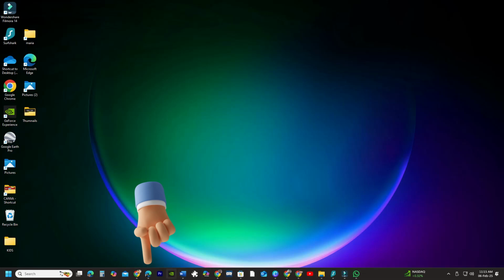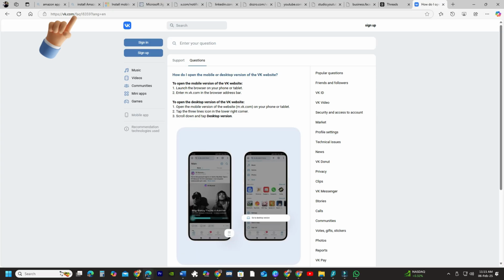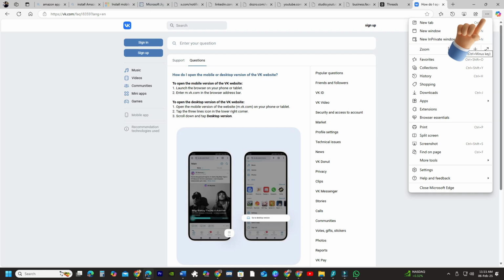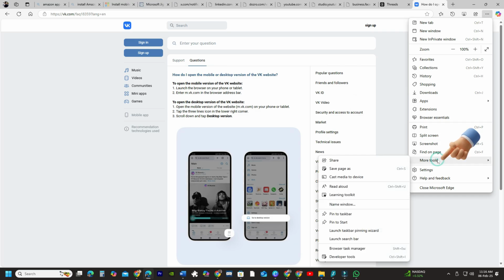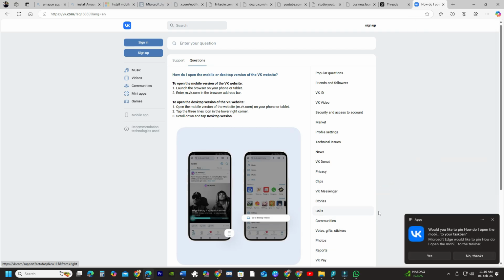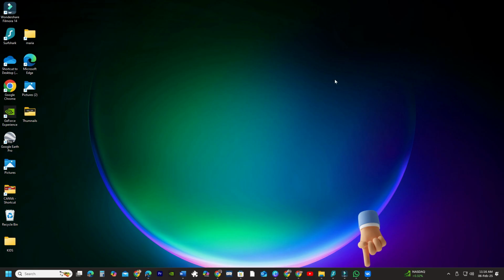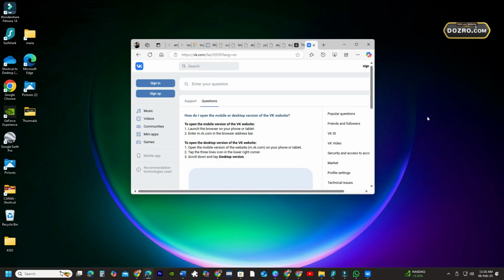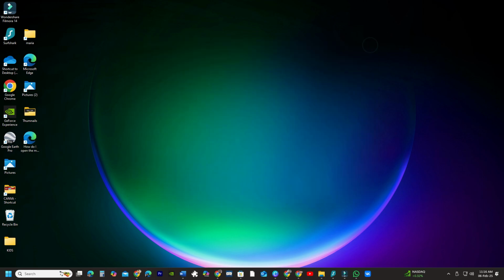How to Add/Pin VK.com Link/Icon to Desktop & Taskbar Toolbar with Microsoft Edge on Windows PC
Discover how to pin the VK app website URL link shortcut to desktop and taskbar toolbar using Microsoft Edge Browser on Windows 11 & 10 Laptop or desktop PC. Whether you're using Dell, HP, Lenovo, ASUS, Acer, learn how to put web page on PC task bar on the bottom of screen.

⭐ Helpful Resources ⭐